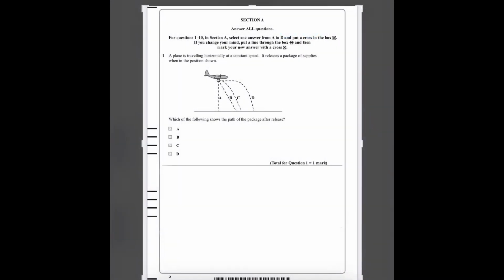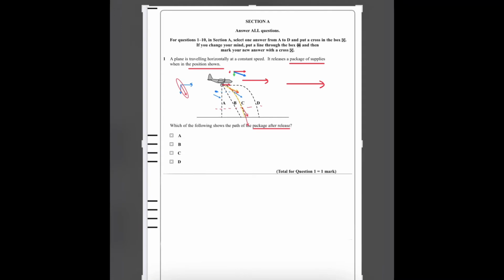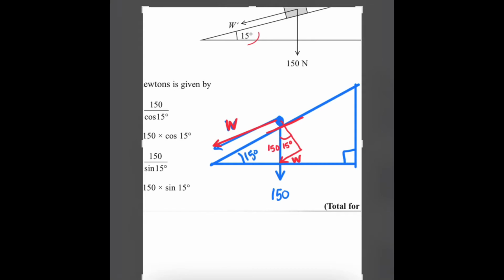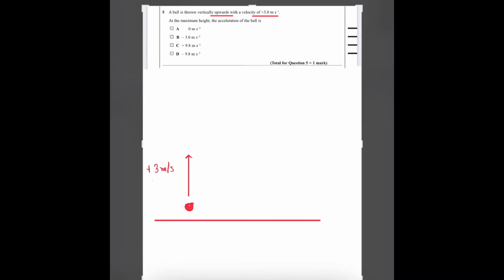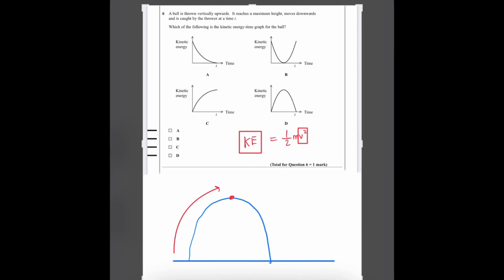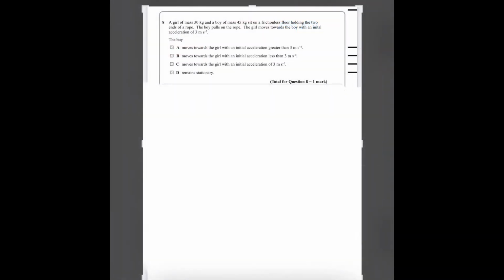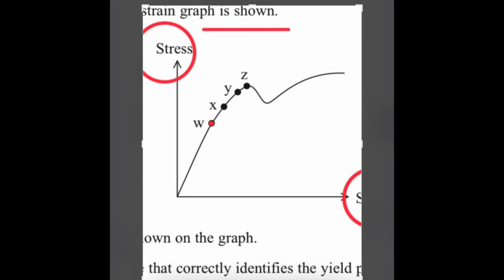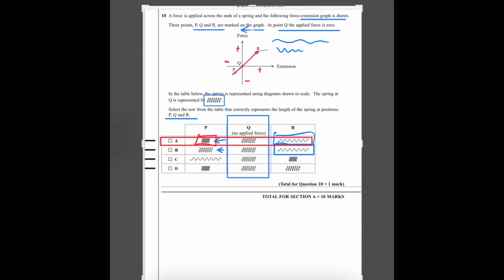Edexcel Physics Unit 1 January 2015 IAL MCQ